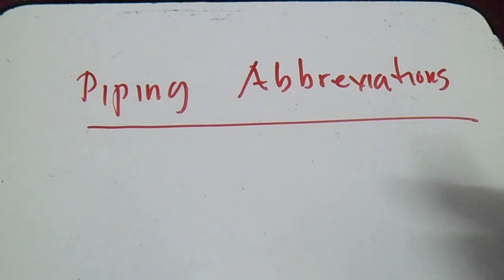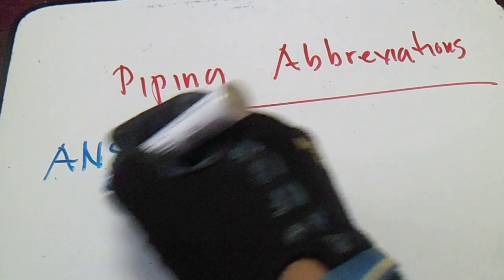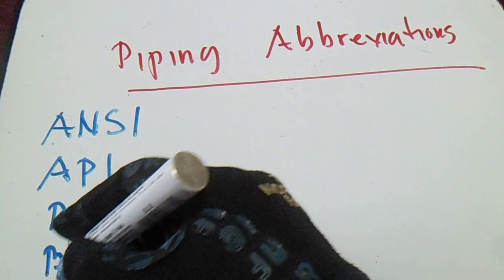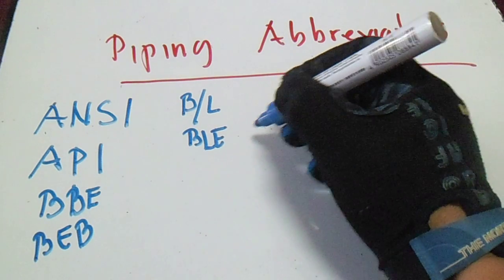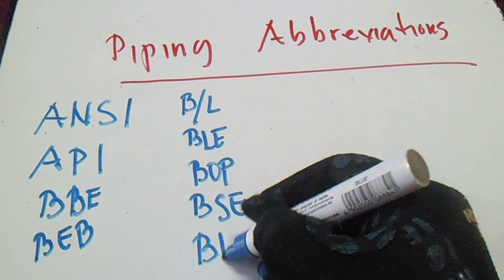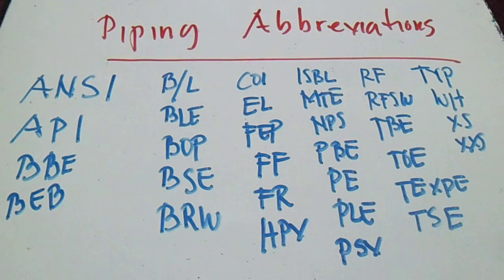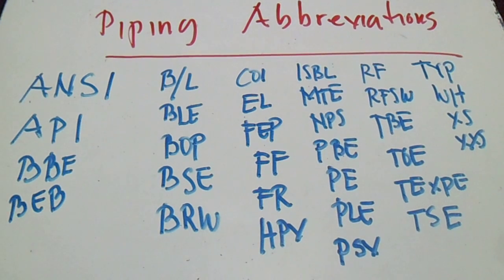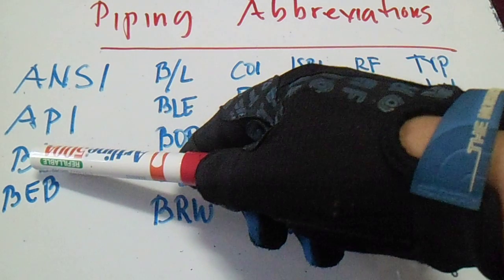Piping Abbreviations - PipingWeldingNDT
Piping Abbreviations Common Piping Angles and their Solutions,Known and Unknown Angles and Angle Chart,Solving Rolling Offsets,mitered Pipe Cuts,Multipiece Mitered turns, "Y" Layout,90 deg. Saddle on (tees) Standard Weight Pipe,Pipe Circumference Divided into Equal Parts,90 deg.on (tees) extra Strong Pipe,90 deg. Eccentric Pipe Intersections, 45 deg. laterals,Concentric and Eccentric Supports on 90 deg. Long Radius Elbow,3 Types,Angle between Bolt Holes of Flanges, Pipe template layout,orange Peel head layout,Concentric Reducer Layout,Eccentric Reducer Layout,laying out Bolt Holes in Flanges,laying Out Ordinate Lines and lengths,Tank coil layout,Angle Iron Miter Cuts and Brackets,Special Offsets and Solutions,Slip or Spectacle Blind Data,Centers of Eccentric reducers and Eccentric Flanges,Centers of 15 deg.,221/2,30 & 60 deg. Butt Weld Elbows from 90 deg. Long Radius Elbows,Pipe Thread,Dimension of Weldolet on Pipe, Dimension of Socket Weld & Screwed Fittings, Dimension of Flanges Cast Steel Valves,Dimension of Flanges Cast Steel Fittings,Commercial Pipe Sizes & Welding Fittings,General Dimension of Welding Fittings,General Dimension of Forged Steel Flanges,Bolt,Gasket & Ring Joint Number Charts,Wrench Sizes,Drill Sizes for Pipe Taps,& Tap Drill Size Charts,Bolt Charts for Orifice Type Flange,Outside & Inside Diameter of Pipe& Flange Bores,Comparison Chart for Packing & gasket materials,Hand Signal for boom Operated Equipment,Hand Signal for Overhead & gantry Cranes,Useful Information,Pipe Expansion,Pipe Bends,Circle,Inches&Feet Converted to millimeters,Conversion Constant,Decimal Equivalents,Fractions& millimeters,Safe Loads,for Wire and Manila Rope Charts,Decimal of a Foot,minutes converted to Decimals of a Degree and trigonometric formulas,Pipe& Water Weight Per Line Foot &Feet head of Water to PSI,Wire bending,Symbols,Computation.